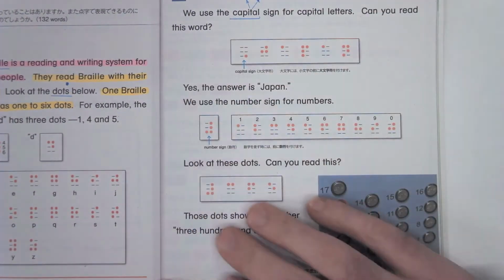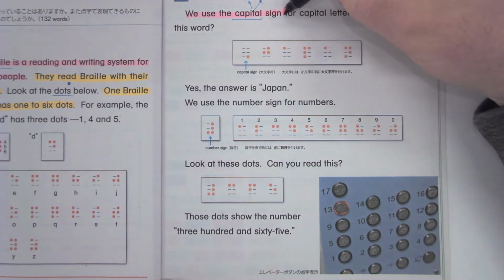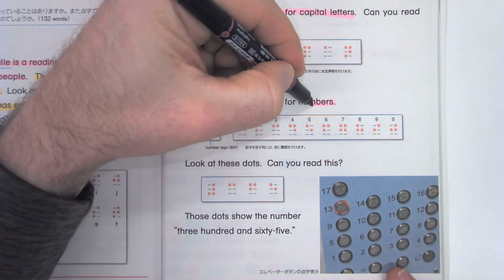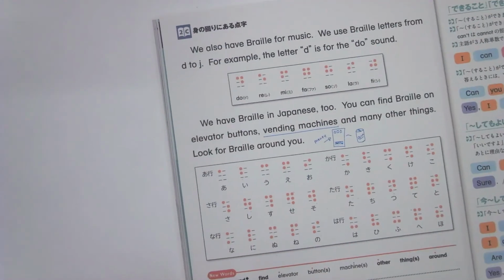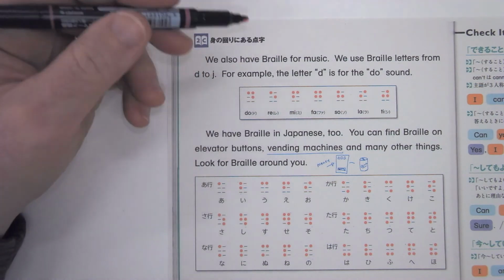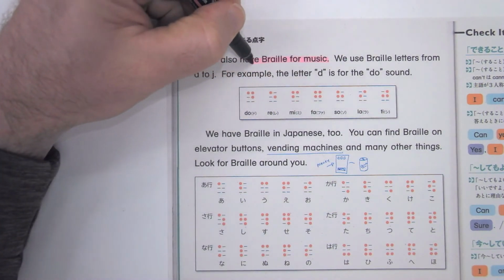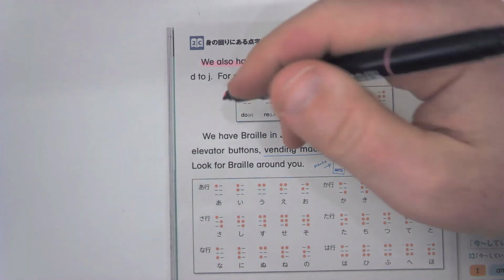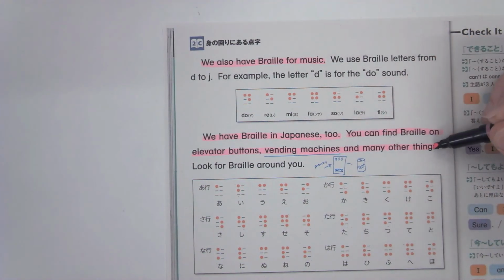1st Grade LA Unit 1 Reading Practice 1